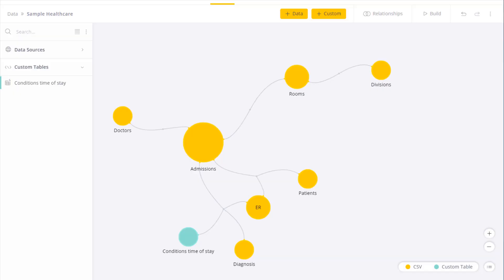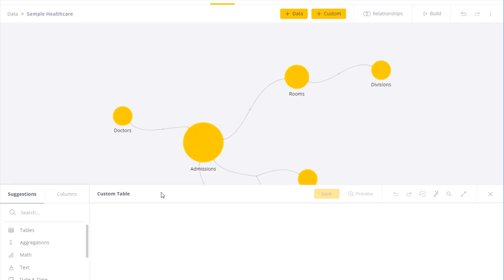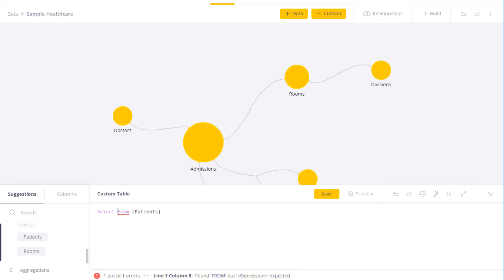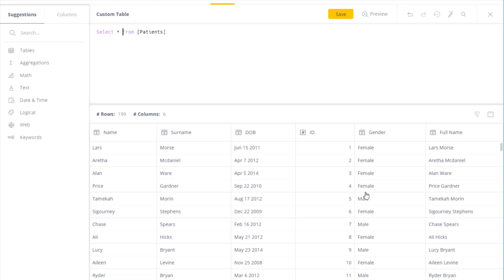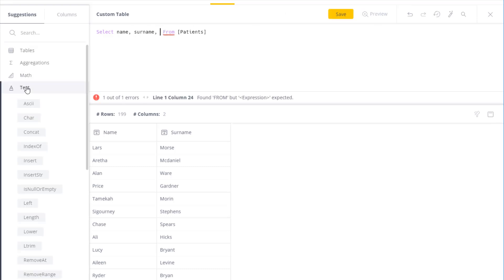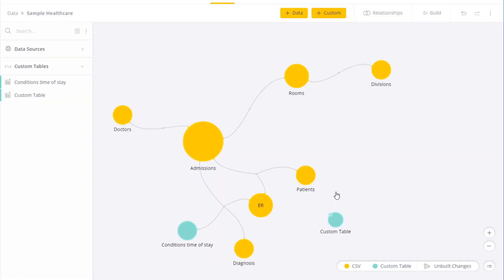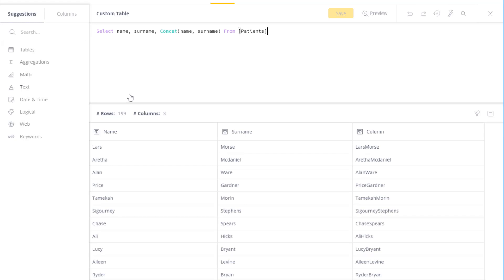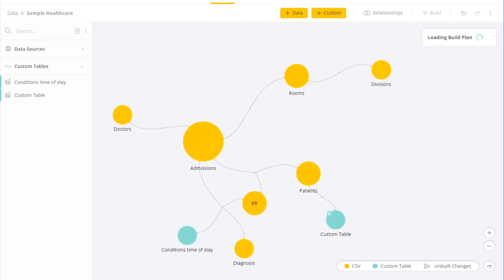Adding a Custom SQL Table | Sisense Tutorials: Preparing your Data Model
In this Sisense demo, we show how to add a custom table combining data through SQL to your Sisense data modeling.